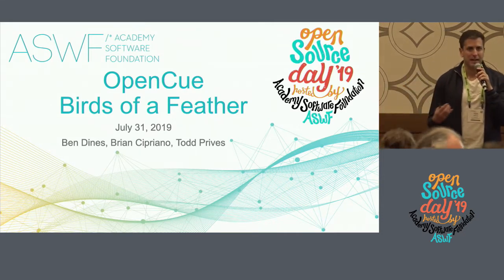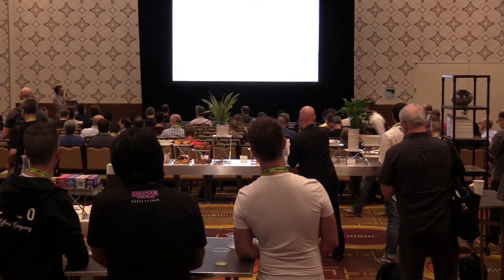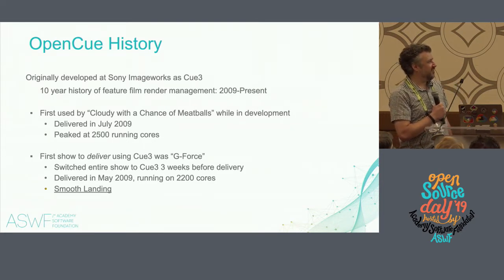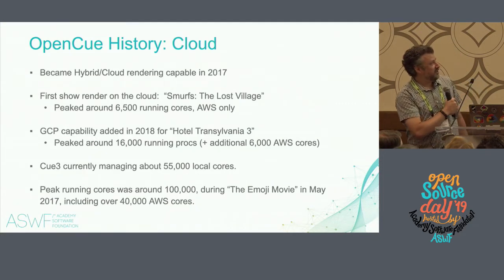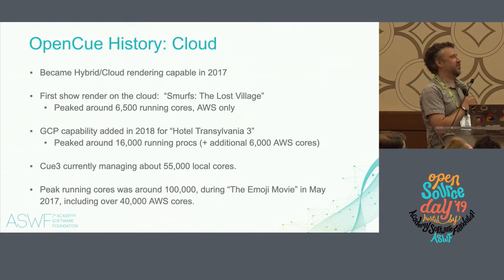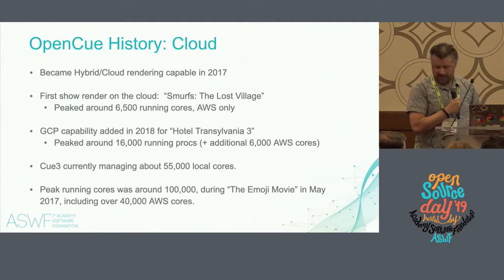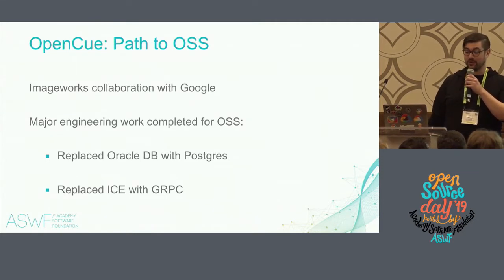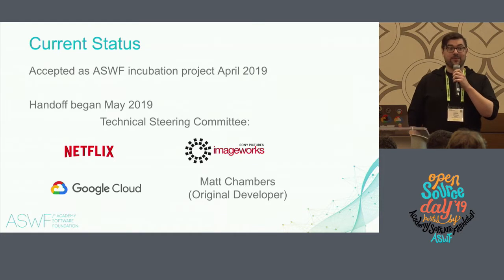OpenCue BoF, SIGGRAPH 2019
Learn more about roadmap plans for OpenCue, an open source, high-performance render manager for visual effects and animation, hosted at the Academy Software Foundation.

Part of Open Source Day at SIGGRAPH 2019, hosted by Academy Software Foundation.

Speakers:
Todd Prives, Google
Brian Cipriano, Google
Ben Dines, Sony Pictures Imageworks